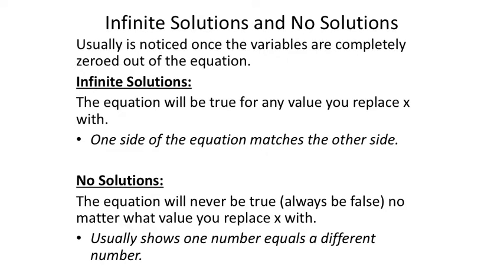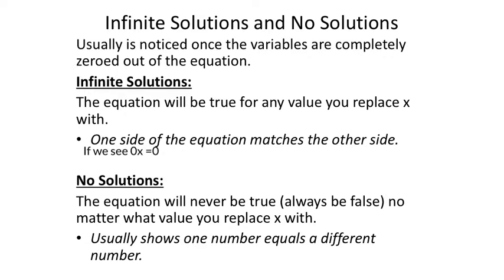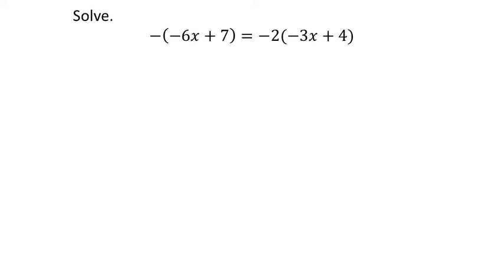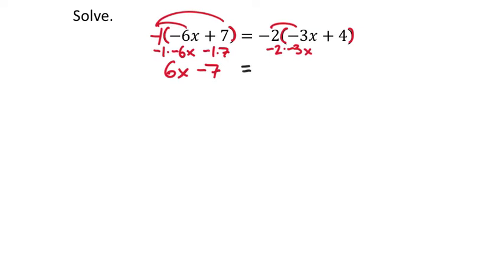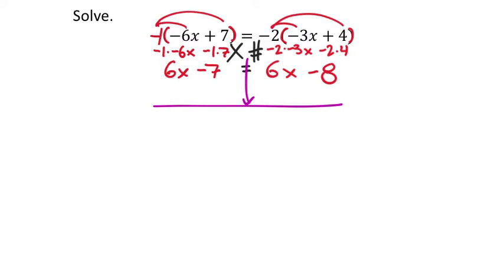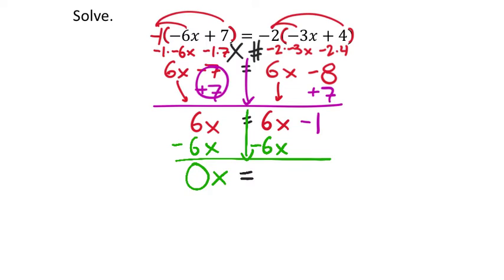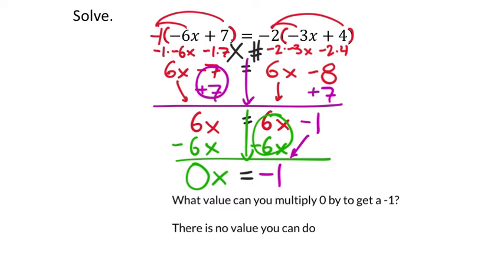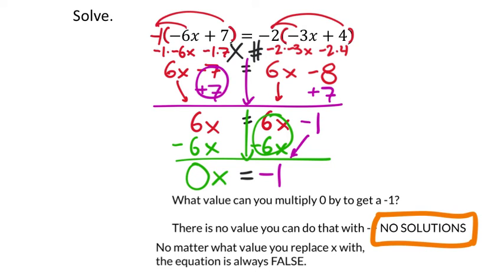Equality: A Math Approach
Solving an equation distribution and principles of equality.